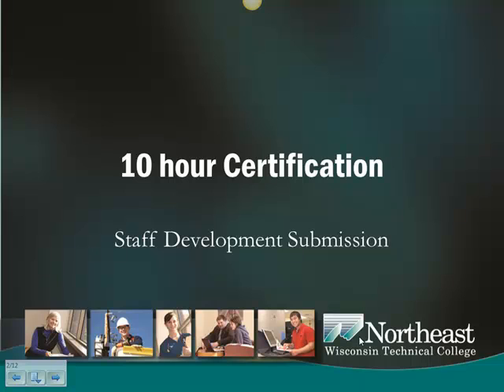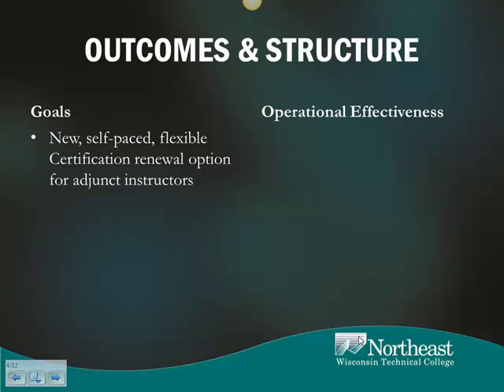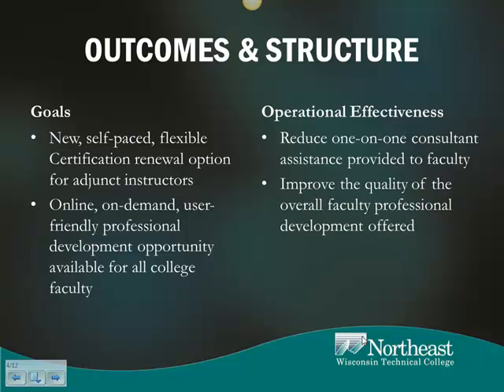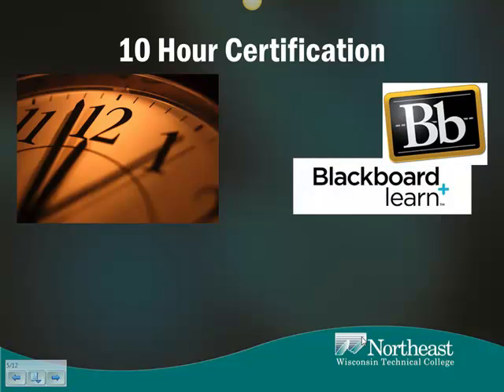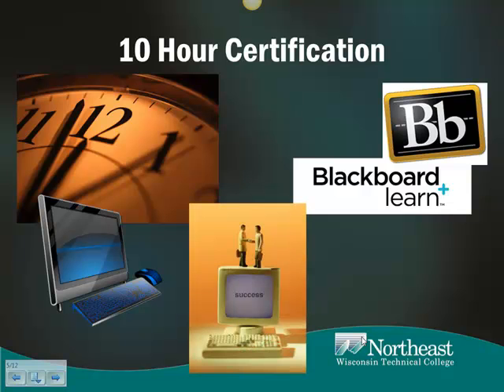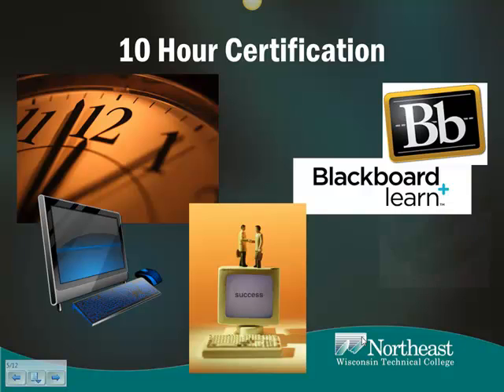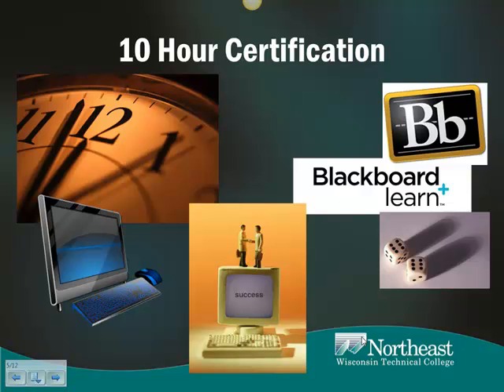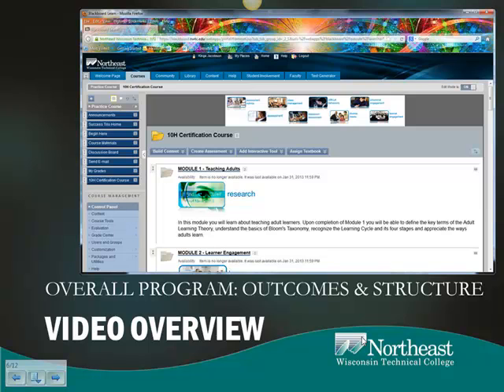10 hr cert v1 iPod and iPhone 20130209 02 06 21PM